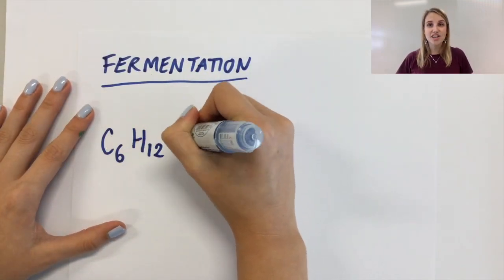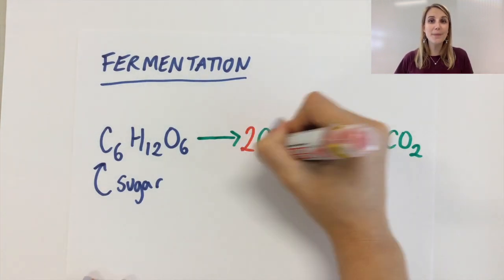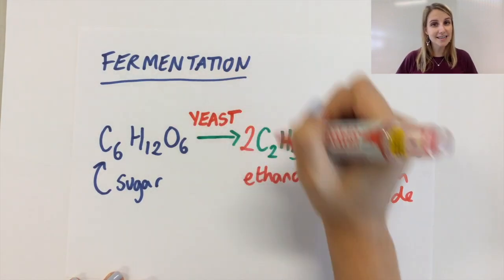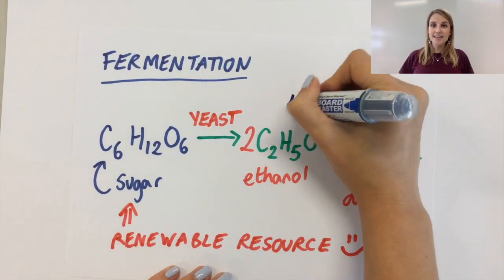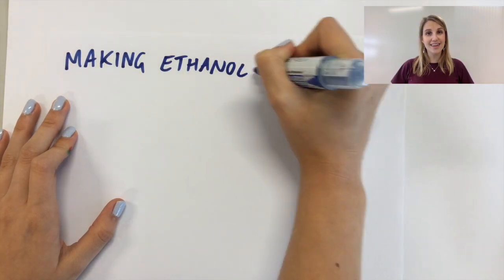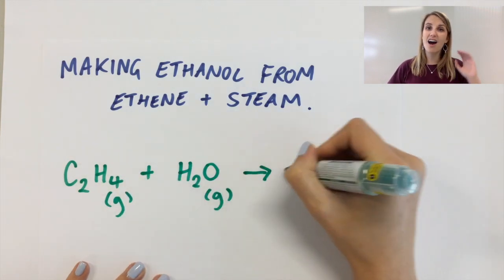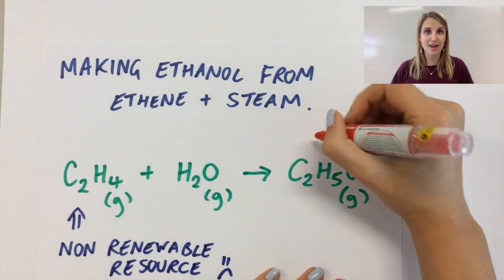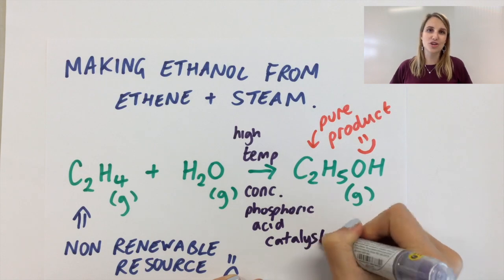Making ethanol 2 methods - fermentation and the addition of steam to ethene GCSE organic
14.6.1/2 Describe the formation of ethanol by fermentation and the catalytic addition of steam to ethene